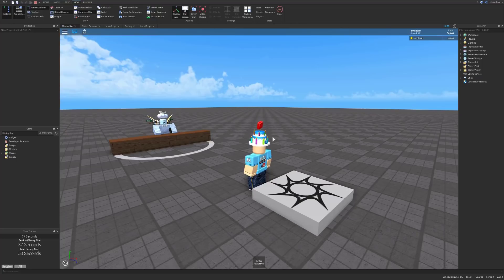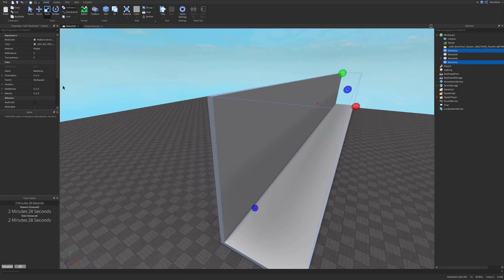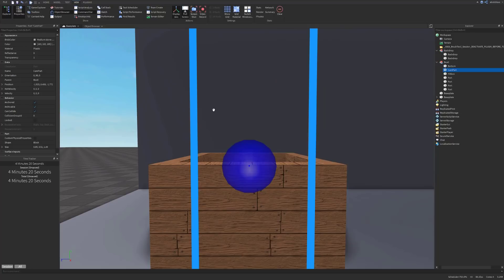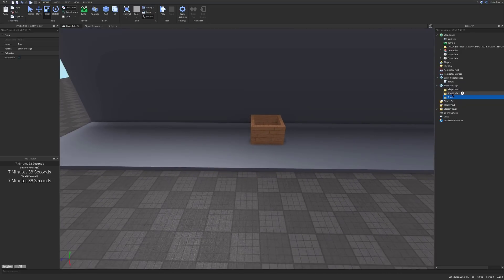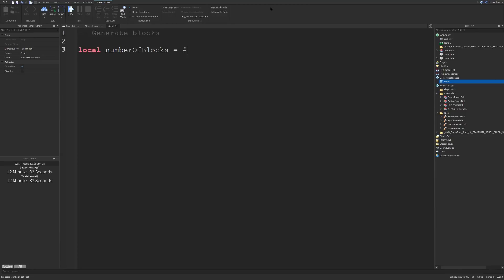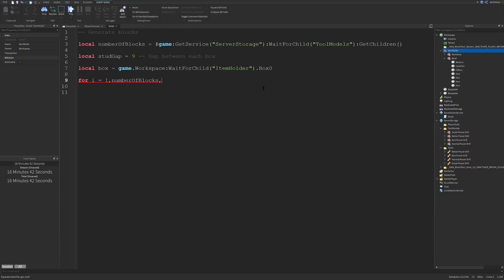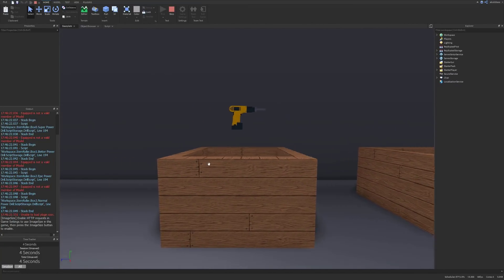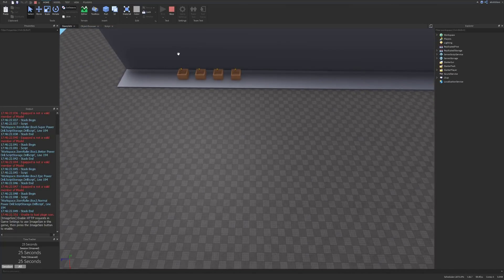Roblox Mining Simulator Shop Tutorial - [Part 1] [Read Description To Fix]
This Roblox Mining Simulator Shop Tutorial will teach you how to make a mining simulator shop on Roblox which lets people buy items, backpacks and more for in game currency in a gui. In this 5 part series you'll learn how to script your own shop without any knowledge needed on coding.

[A RECENT ROBLOX UPDATE BROKE THE CAMERA FOR THE SHOP. TAKE THE SOURCE CODE IN PART 5 TO FIX IT, OR USE THIS FIX UNTIL THE PROBLEM IS SOLVED

IF YOU WANT TO TAKE THE SCRIPTS, I REVEAL WHERE TO FIND THEM IN PART 5! It is free after all, and I rely on your support to keep the channel going.

Take the GUI used in the video (Take the model then insert it in the Toolbox - My Models section

You may have seen these item shops in games such as Mining Simulator, Pet Simulator, etc. With this video, you can add your own shop to your game and allow players to buy items with virtual currency.

Roblox username: alvinbloxx

Big thanks to Naco88 and all of my QA testers for helping with this!